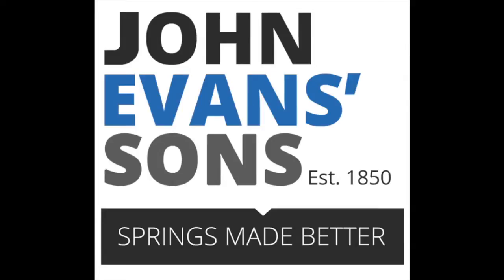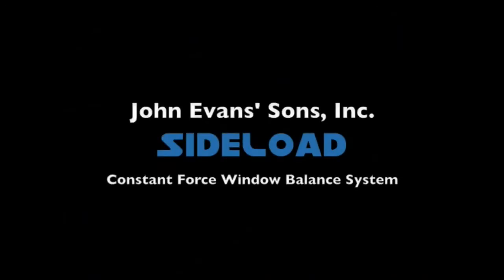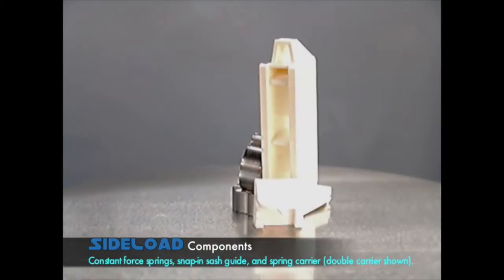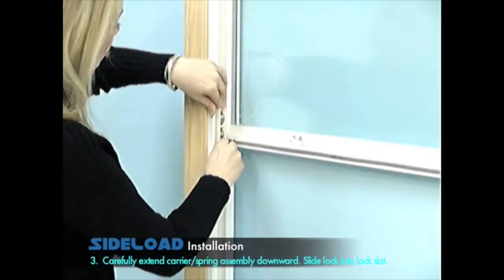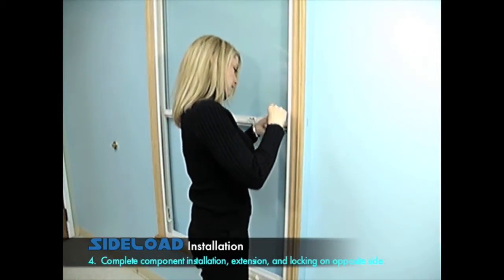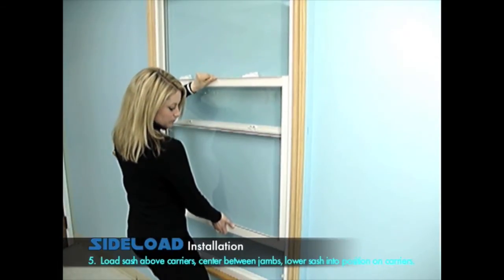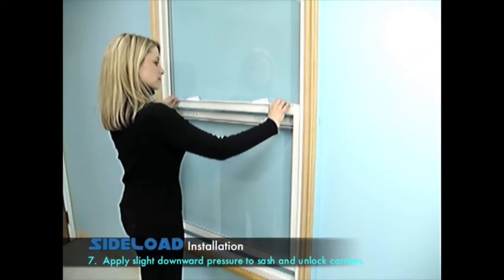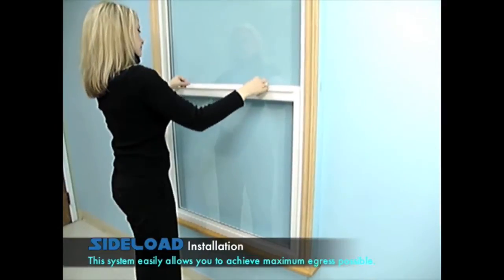SideLoad™ Constant Force Balance System for Wood & Vinyl Sash Windows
Wood window manufacturers finally have a choice of balance systems for side load windows. Learn more about why our company is a world leader in constant force window balance spring manufacturing

Compared to block & tackle, the SideLoad Constant Force Balance System offers a lower price, significantly reduced operating forces, as well as a substantial reduction of on-hand inventory with significantly smaller space requirements.

Our revolutionary, patent pending design allows for a quiet and tighter fitting sash of up to 50 lbs. The system utilizes AAMA qualified springs and provides for a simple conversion from block and tackle.

The SideLoad Balance System is covered by one or more of the following patents and patents pending:

US PAT#7,980,028
US PAT#8,181,396
US PAT#8,424,245
CAN PAT#2,707,434